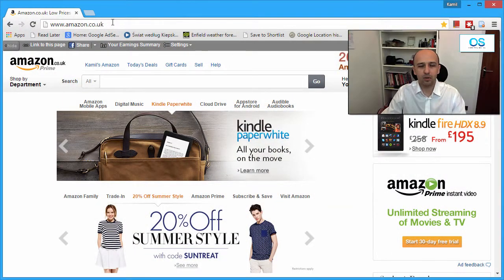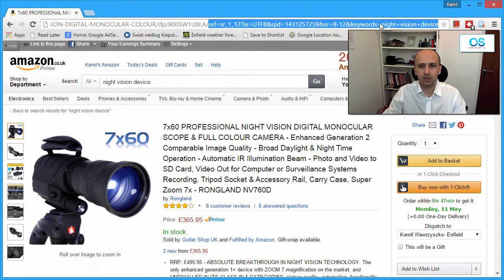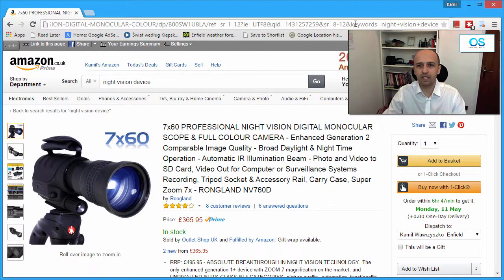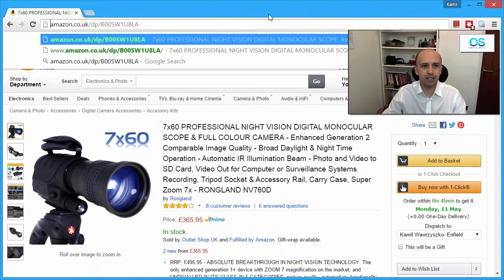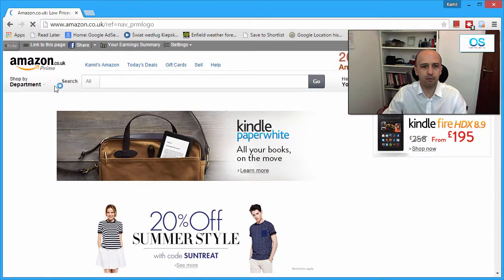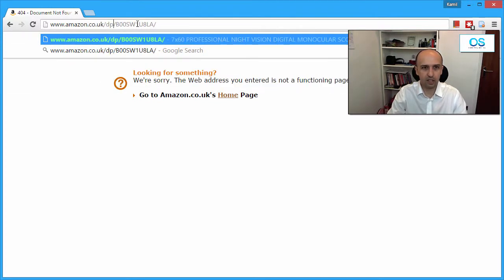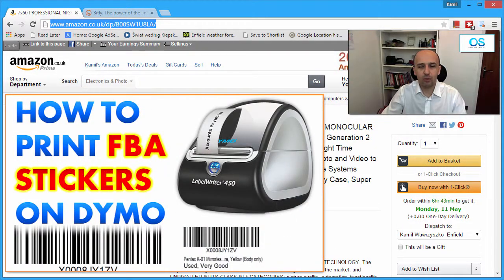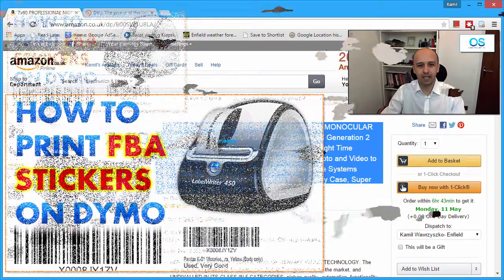Amazon SEO - How Amazon Links Really Work - No Need for Bitly, TinyURL etc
No need for Bitly or other link shortening services - Amazon links can be shortened just by extracting the ASIN from them and formatting them the right way.